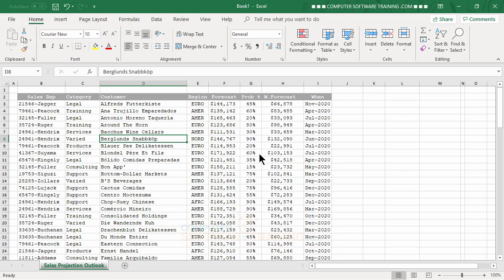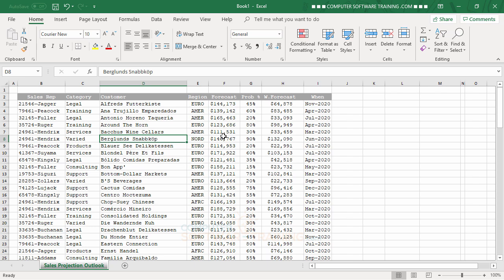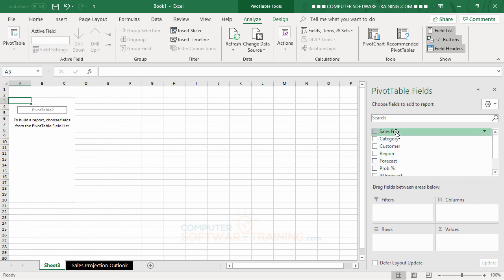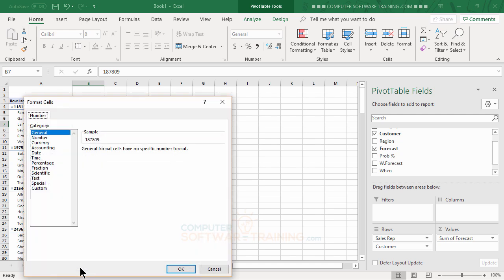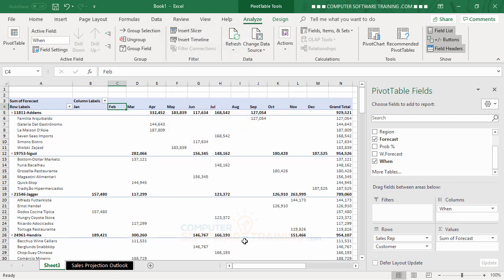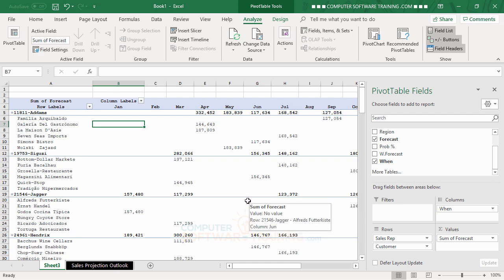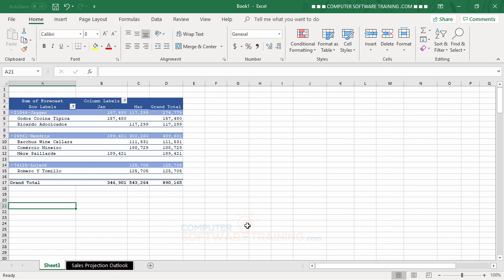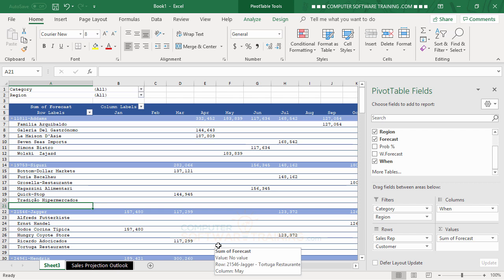EX-08-01 — Forecasting Sales Categories Using Pivot Tables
In this first lesson of the Pivot Table Visual Data Analysis series, we explore how to make Excel pivot tables that analyze future revenue potential using a structured sales forecast dataset. By organizing transactional projections by customer, category, and representative, this tutorial demonstrates how to create Excel pivot tables that spotlight which sales streams are likely to perform best. You’ll see firsthand what are Excel pivot tables used for in the early phases of forecasting—helping segment patterns based on rep activity and customer profiles. The video walks through drag-and-drop field placement, enabling you to identify top revenue categories and evaluate gaps by region, client type, or product line. These core techniques reflect how to use Excel pivot tables to generate visual clarity in high-level business planning, without ever needing to write a formula. The structure also lays the groundwork for dynamic reports that can be reused with updated forecast inputs. Whether you’re in marketing, finance, or operations, you’ll gain immediate value learning how to do Excel pivot tables that drive insight from large transactional summaries. It’s a clean, strategic kickoff to building pivot-based decision tools that scale across roles and reporting needs.
📊 Explore Our Complete Excel Course Lineup